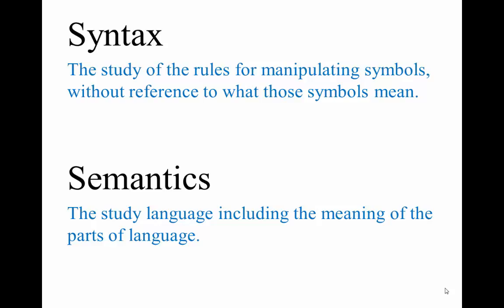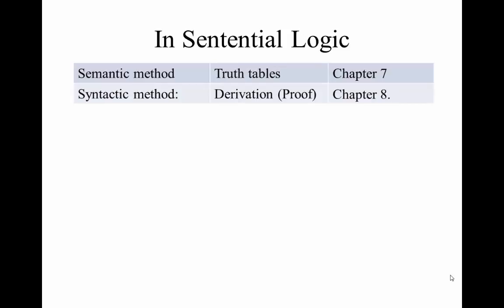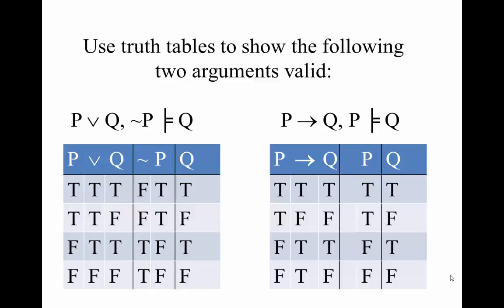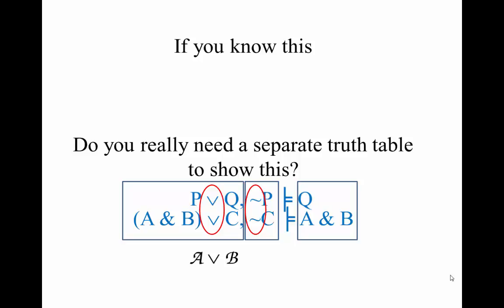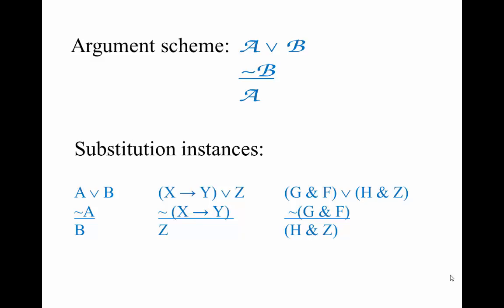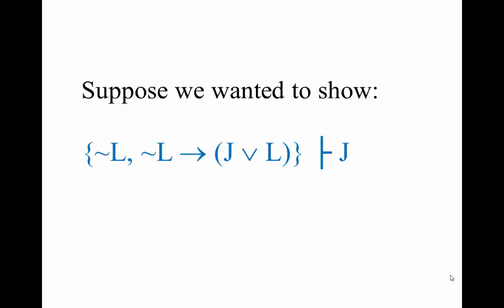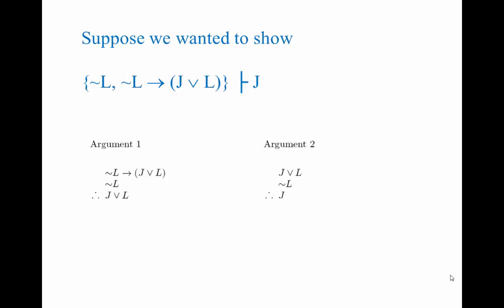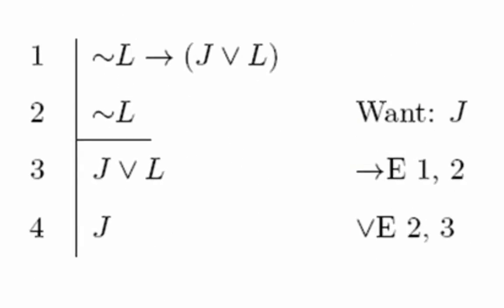Class 32 (MWF) Substitution Instances and Proofs